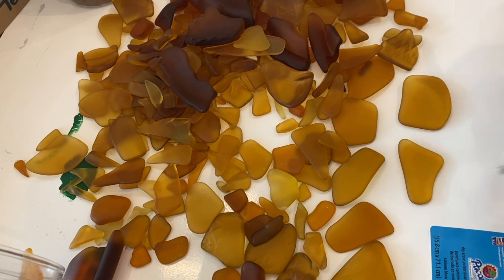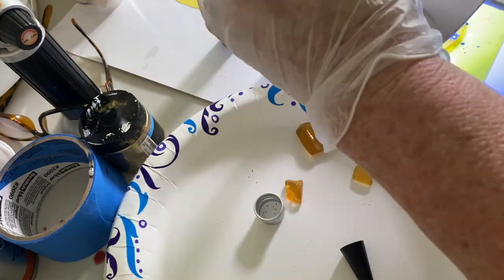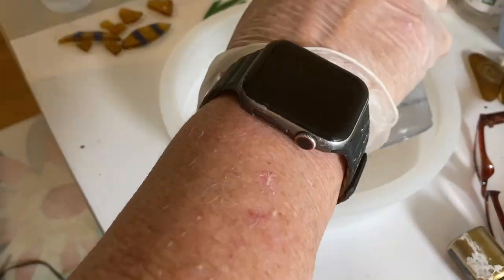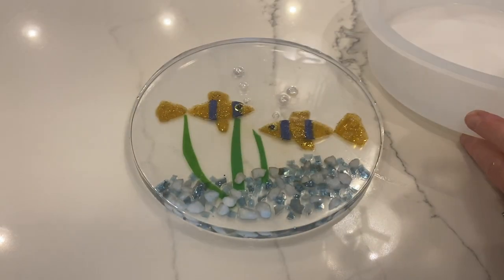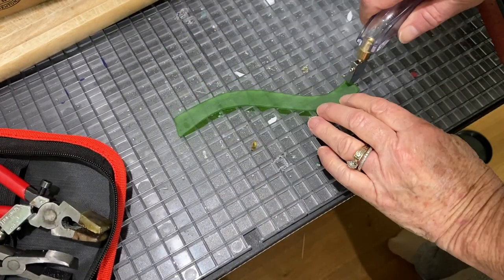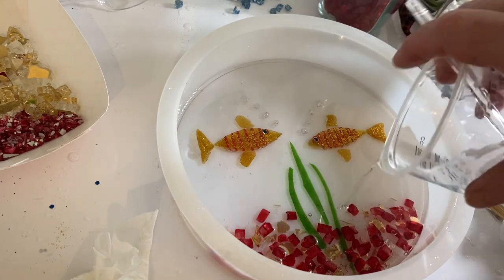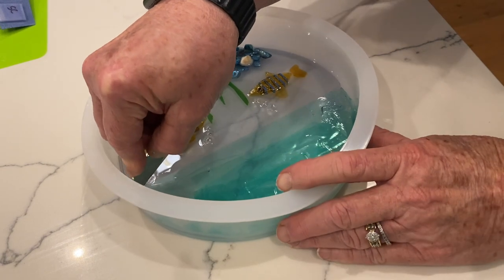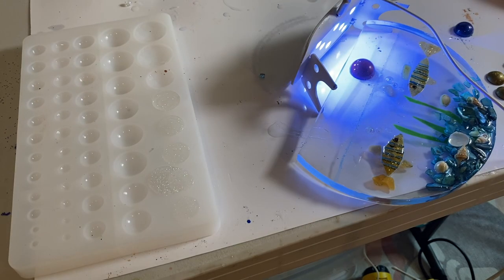FAUX FUSED GLASS WITH EPOXY RESIN, TUMBLED GLASS,STAINED GLASS FISH BOWL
/ 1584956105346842 PRODUCTS USED IN THIS VIDEO:
9 INCH MOLD( inside Diam 8 inch
8 inch display stand
3 8" DISPLAY STANDS CHEEPER
BUBBLE BALL BEADS
OIL BASED PAINT MARKERS
FISH EYES
BLUE CRUSHED SHELLS : MICHAEL'S CRAFT STORE
WHITE STONES: DOLLAR TREE

      J DICTION RESIN: I DID NOT LIKE THE RESIN USED IN THIS VIDEO IT WAS THE 10 HOUR CURE I WOULD RECOMMEND THIS ONE:
  4 HOUR DEMOLD & 24 HOUR CURE TIME  VOC FREE AMAZING
2ND RESIN USED IN THIS VIDEO CRAFT RESIN CRYSTAL CLEAR LOVED IT!
20 PIECE MEASURING CUP SET

  RESINS:
   J DICTION RESIN:
  4 HOUR DEMOLD & 24 HOUR CURE TIME  VOC FREE AMAZING

OTHER PRODUCT LINKS:
TUMBLERS:

ADHESIVES FOR GLASS AND TO HOLD THE GLASS PANE TO FRAMES:
RESINS :
    J DICTION RESIN:
  4 HOUR DEMOLD & 24 HOUR CURE TIME  VOC FREE AMAZING

OTHER SUPPLIES:
20 PIECE MEASURING CUP SET